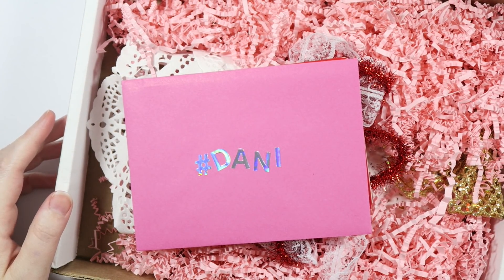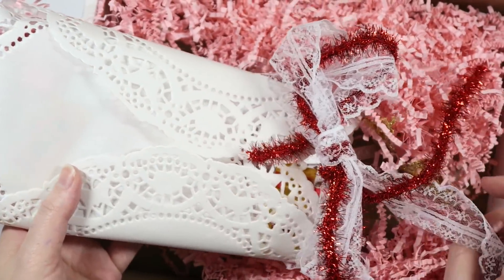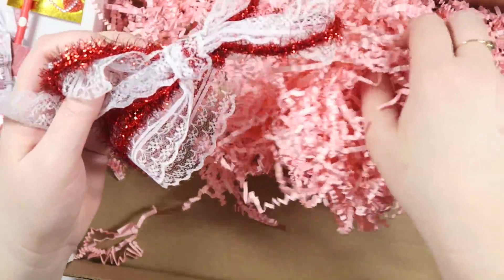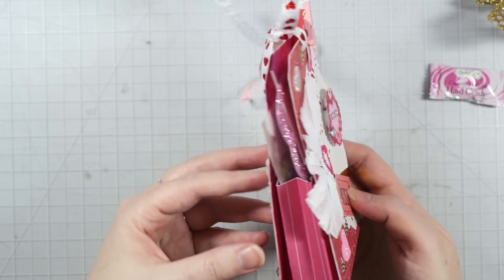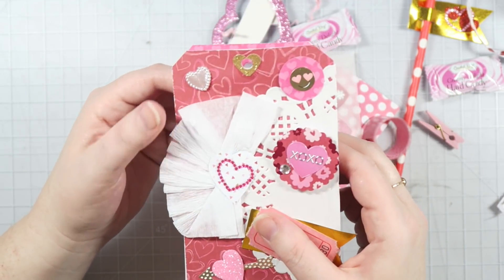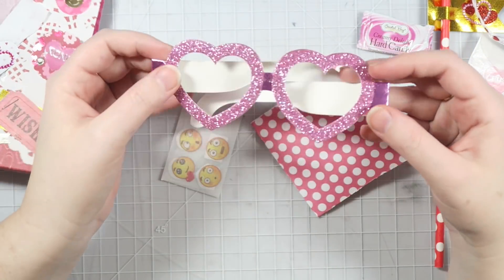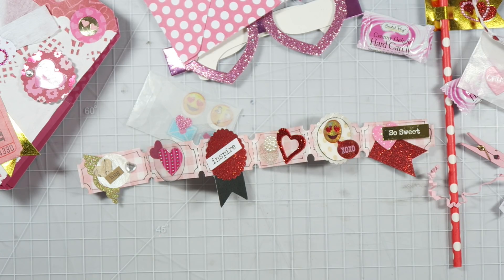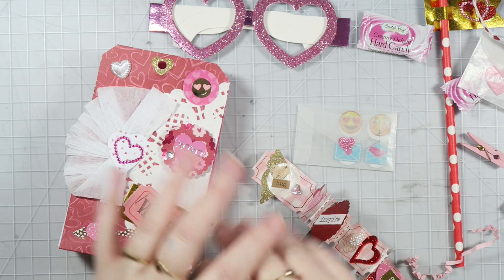HAPPY MAIL // Galentine's Package from Cat!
Today I'm sharing some Galentine's mail from my friend Cat!

~*~ S T U F F    M E N T I O N E D ~*~